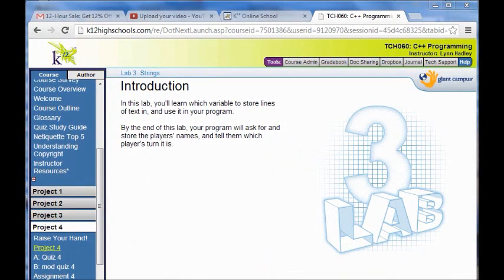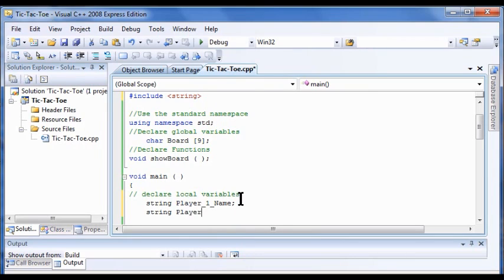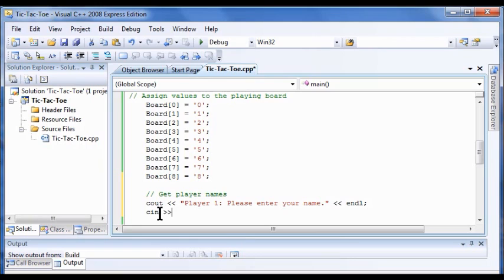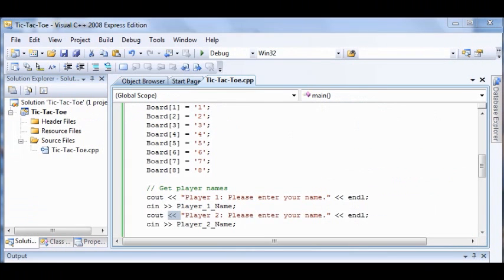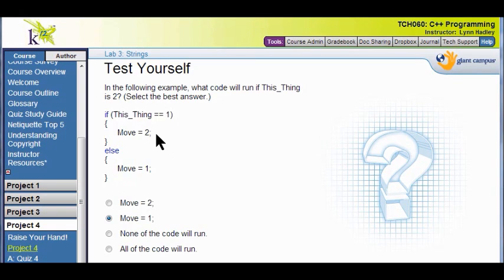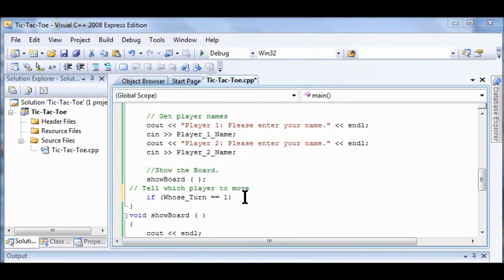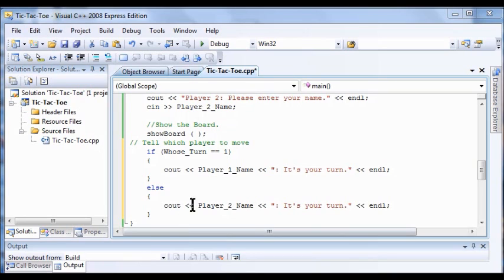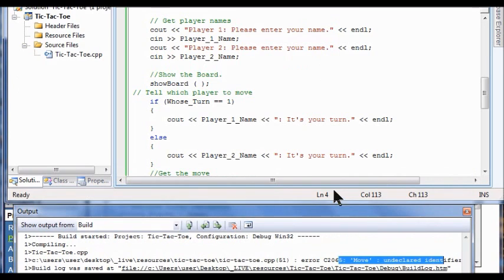TCH060 C++ Programming Project 4 Tic Tac Toe Walk through Lab 3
This is Lab 3 of a Tic Tac Toe project (Unit 4) for Agora Charter School's TCH060 C++ Programming course.  In this lab we declare a string variable, store a value in a string variable, comment at the end of a line, insert an else statement, and fix a code error.